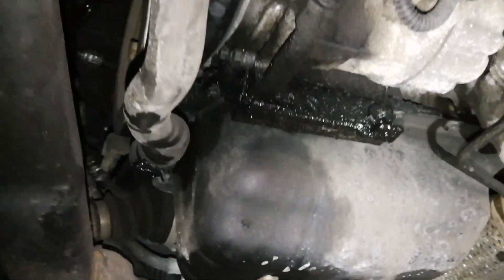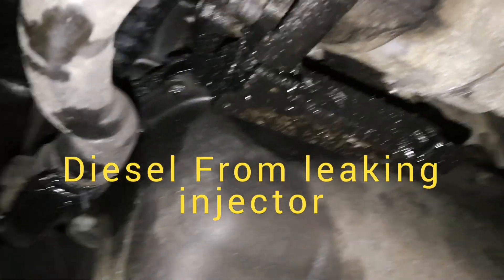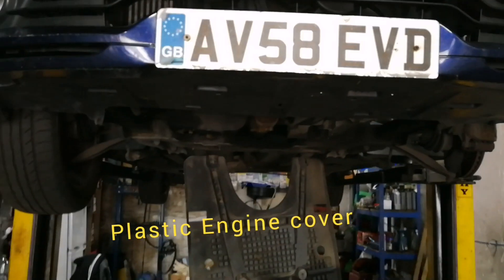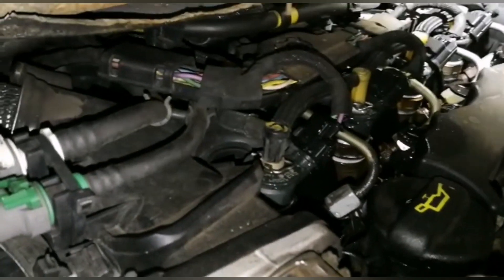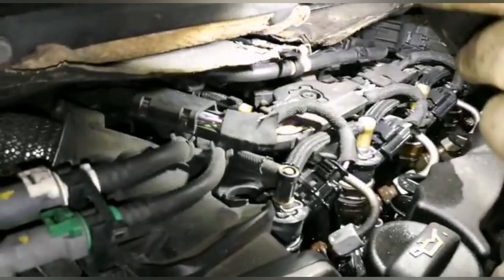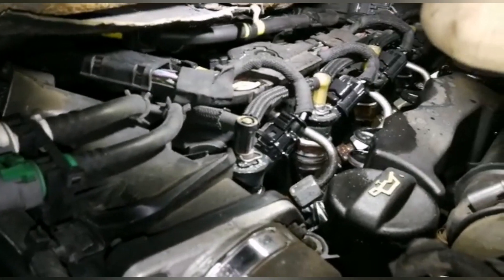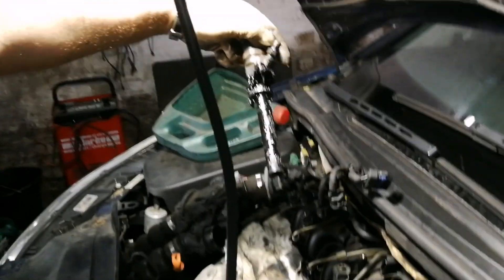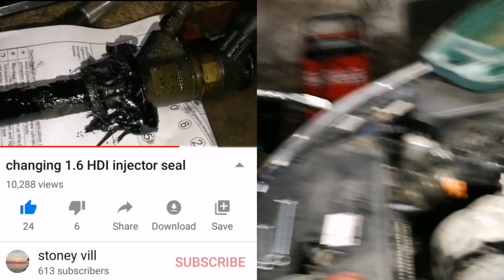Citroen injector test 1.6 diesel engine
How to check if you have a leaking injector on a Citroen C4 PSA DV6 1.6 HDI and replaceing INJECTOR SEALS REPLACE
Click on the link below for full video.